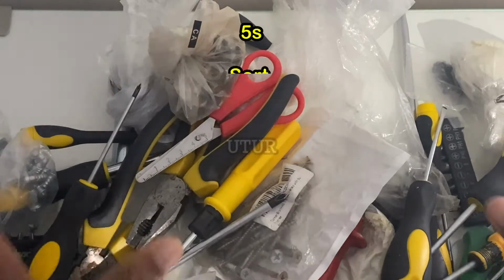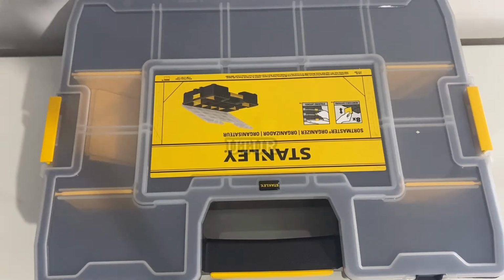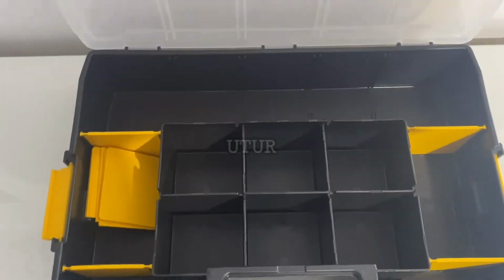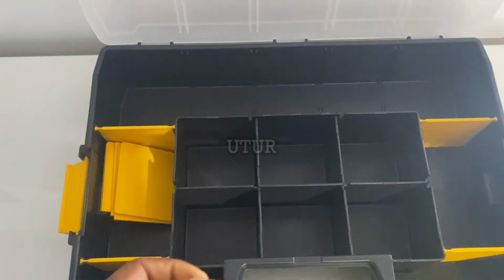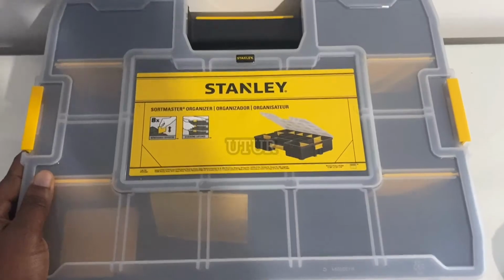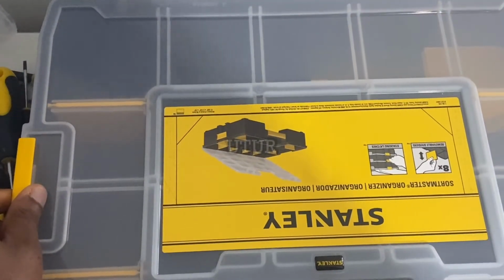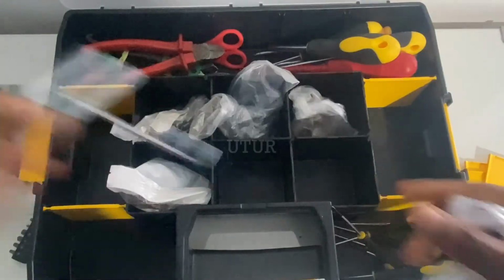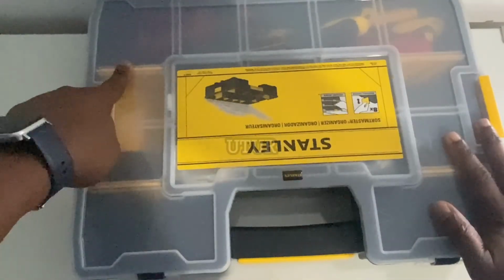Organise Like a Pro: Stanley SortMaster Toolbox Organiser in Action! 5S Sorting & Space Optimisation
SortMaster Toolbox Organiser Exposition, Benefits and Real Time 5s Sorting of Tools and Parts
0:00 Problem Definition - Tools without Storage
1:00 Developing  Efficient Storage System
1:14 5S parts
1:20 5S’d Stored parts -E xamples
1:25 Vonhaus & Dewalt Tool Kits
2:15 Stanley Sort Master Organiser Intro
2:50 Stanley Sort Master Organiser Exposition
2:50 Yellow Side Latches
3:00 Special Lid Structure
3:15 Unique Angled Corners Dimensions & Benefits
3:20 Square Cube Storage Dimensions & Benefits
3:40 Removable Yellow Dividers & Configurations
4:22 Storage Box Dimensions (LxBxH)
4:50 Static Vs Parts Play Moveability
5:10 Dislodging Hinges past Tolerance
5:25 Storing Storage Boxes
5:40 5S- Sort & Set in Place
6:10 5S- Shine
6:25 5S- Standardise & Systemise
6:48 5S- Standardise & Systemise Other Tools in Storage Boxes
7:41 5S Complete

Quick Links